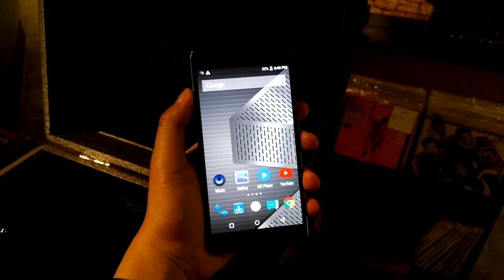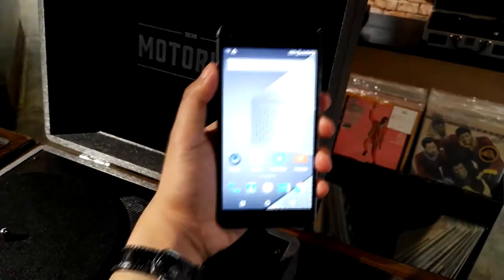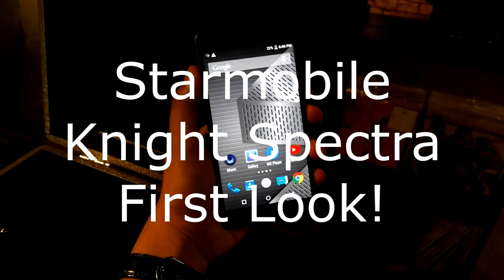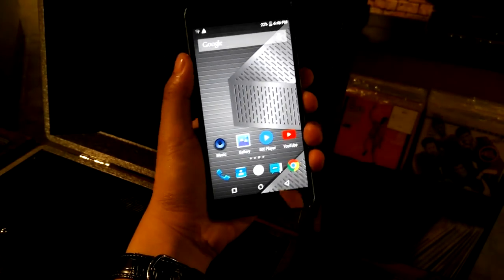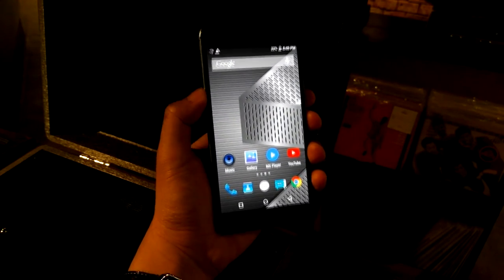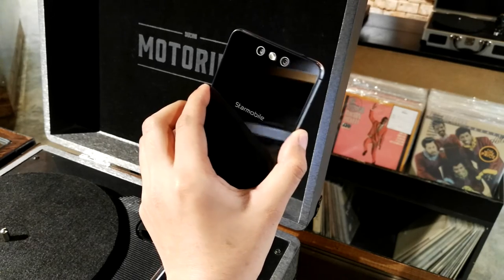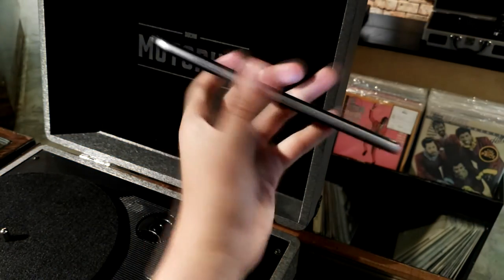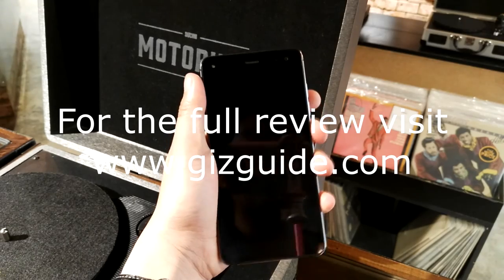Starmobile Knight Spectra First Look